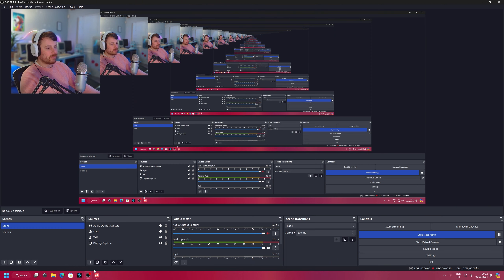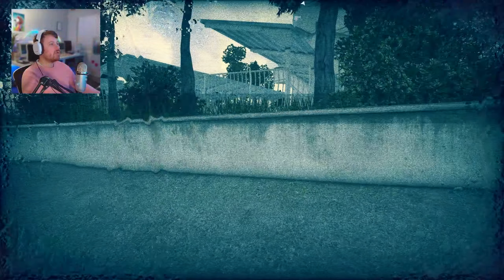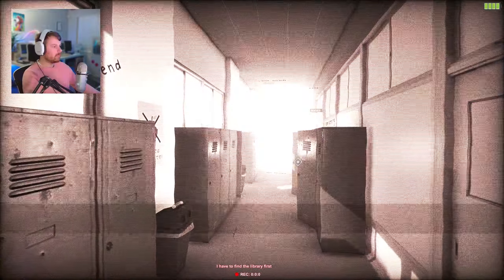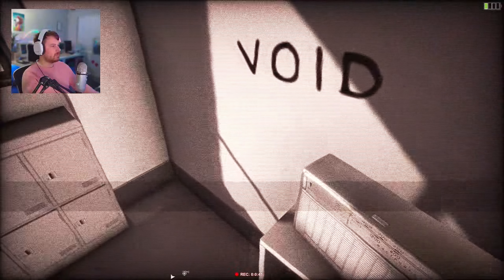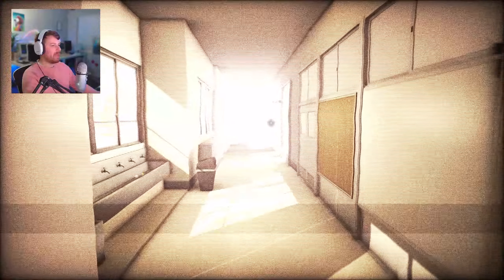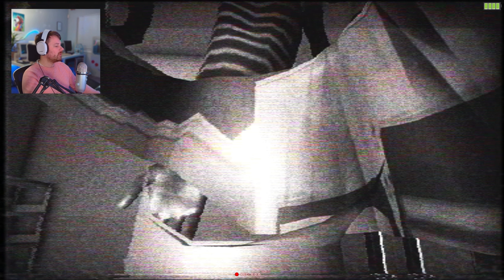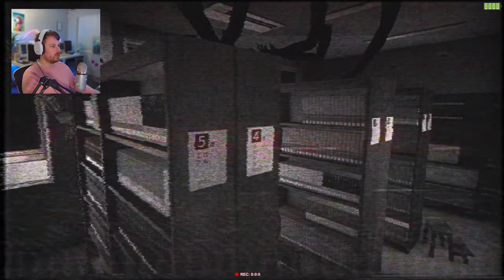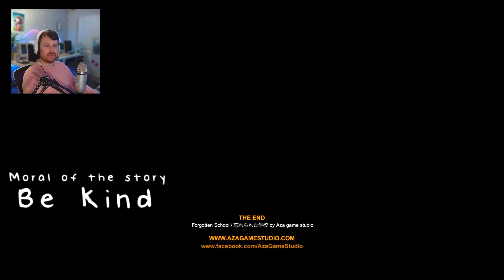Japanese school horror game where you use a camcorder to see the unseen. Spooky Japanese Horror Game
Japanese school horror game where you use a camcorder to see the unseen.

Even if it's an eggplant. I'll love you long time.